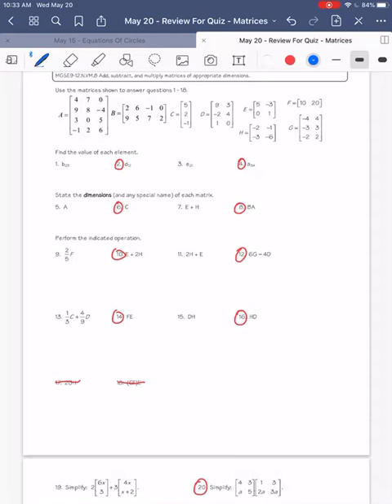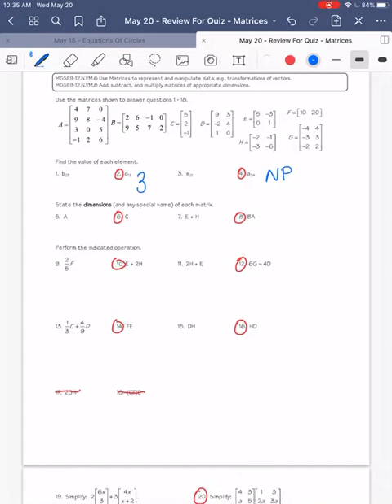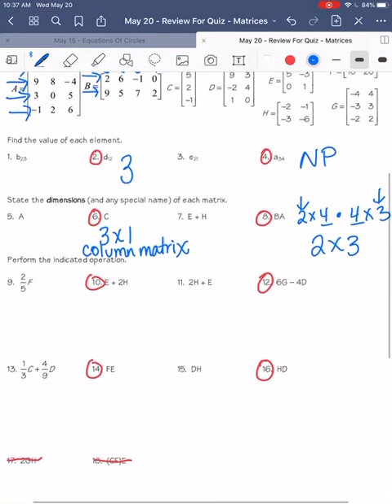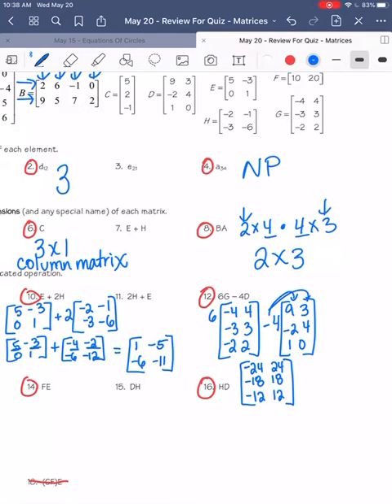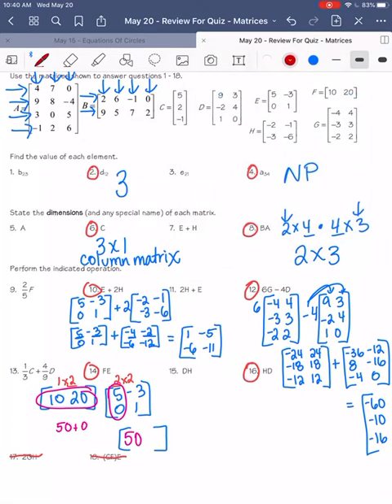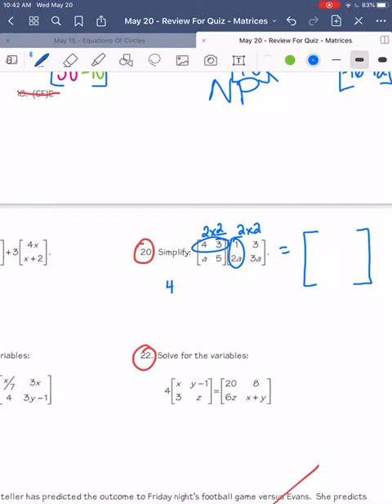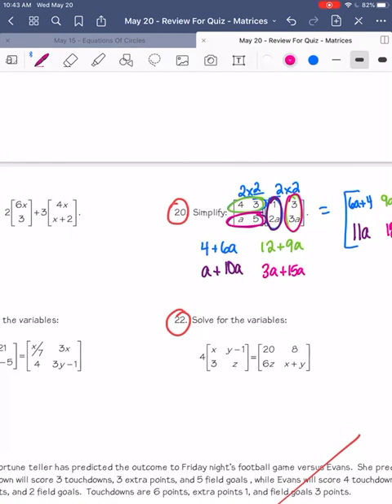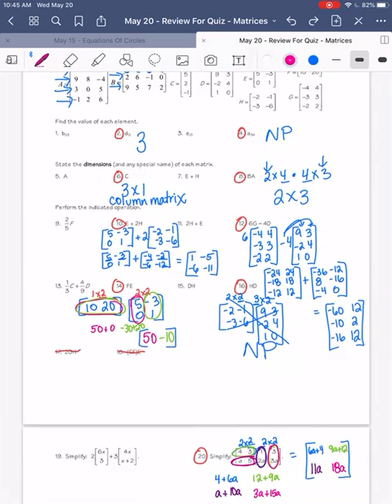May 20 - Review for Quiz - Matrices